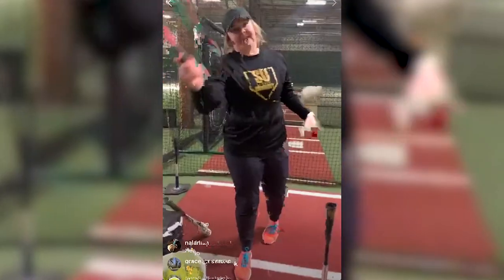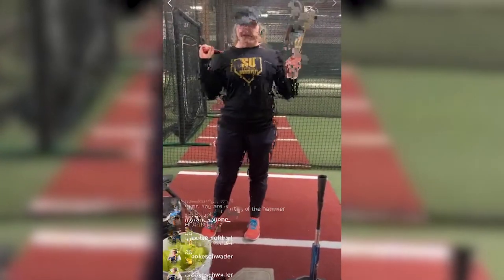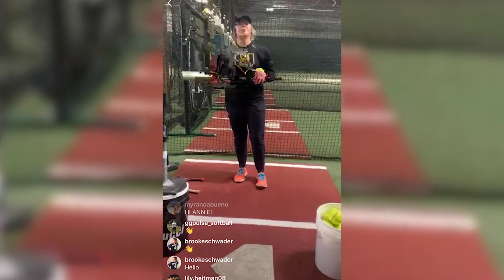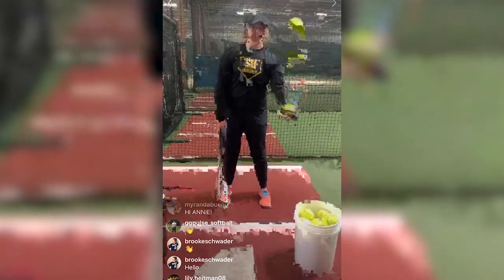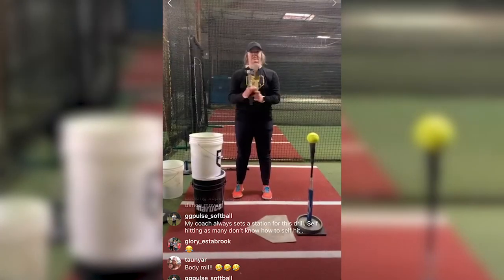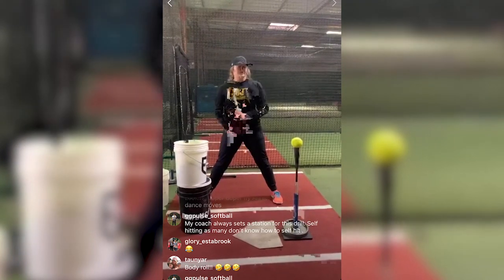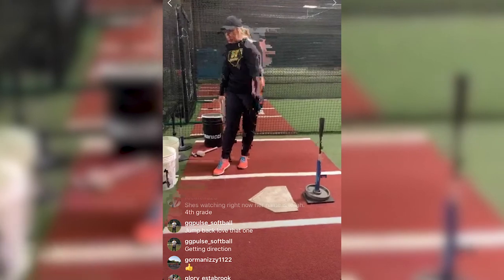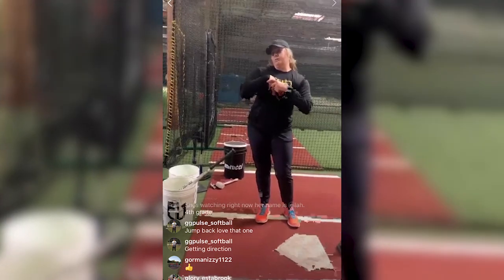IG Live Series - Hand Path Drills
Hitting drills to work on hand path, and being efficient to the ball.
Softball University is a home for female athletes that are at any stage of their softball journey. Our athletes receive instruction from current and former college/professional players who have actually lived it. Our all-female staff prides themselves on providing instruction drawn from REAL softball experiences, stories, and encounters! Want to learn more about us?